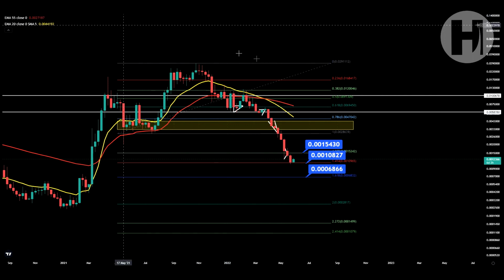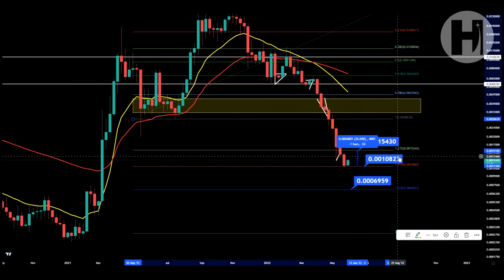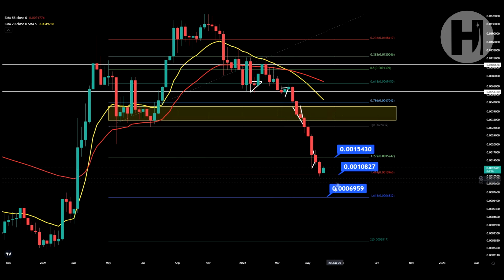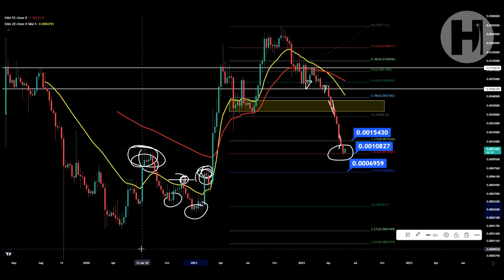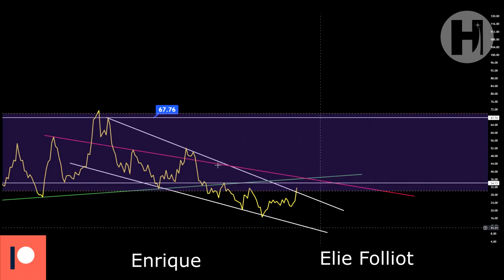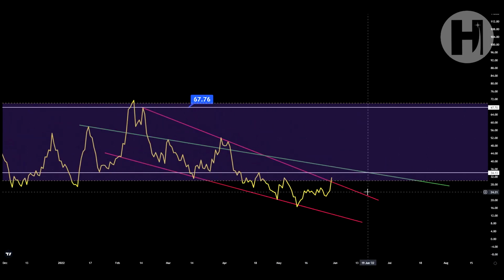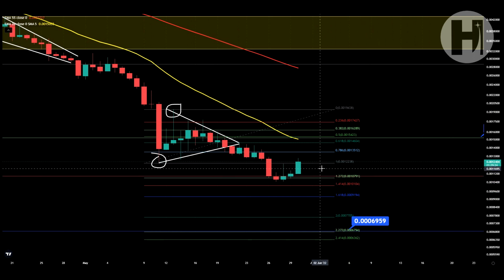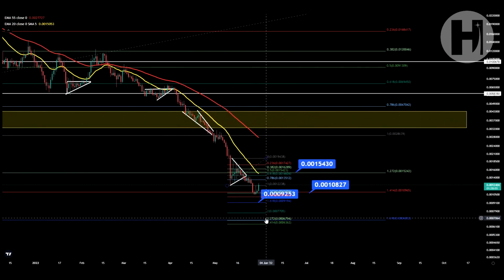MULTIVAC - MTV TOKEN TECHNICAL ANALYSIS AND PRICE PREDICTION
►USDT(trc20) - TVfTnUDcSqkBcYPrLbtowcCmaTyDWZhRYz